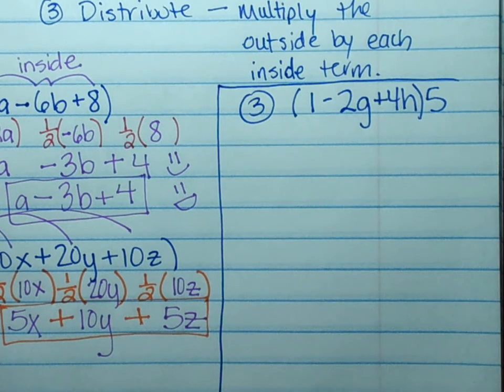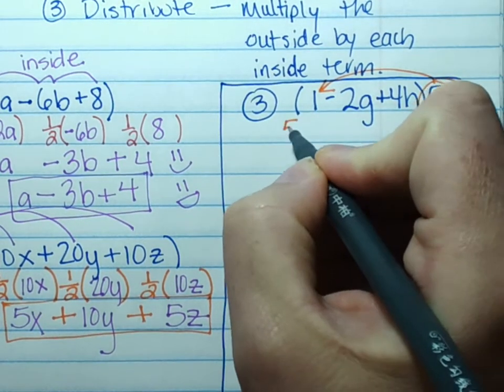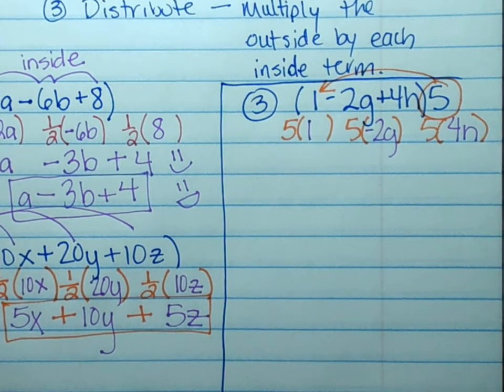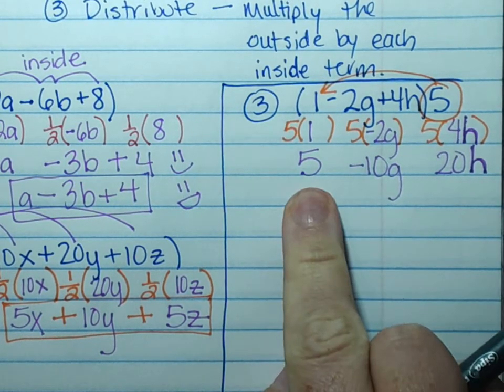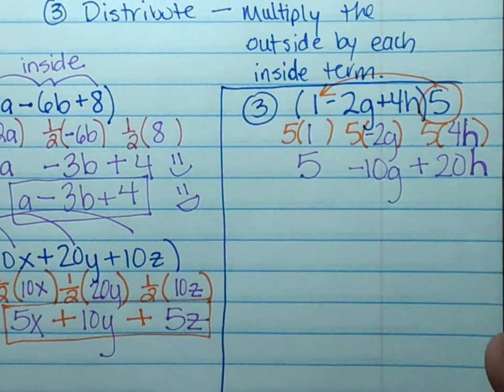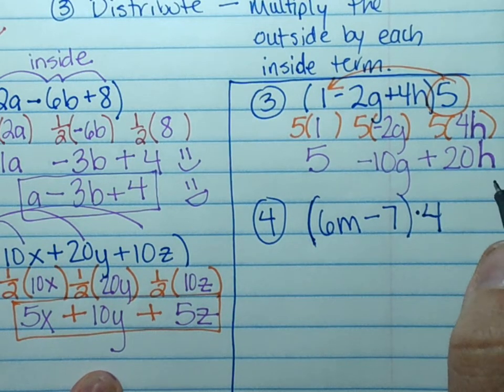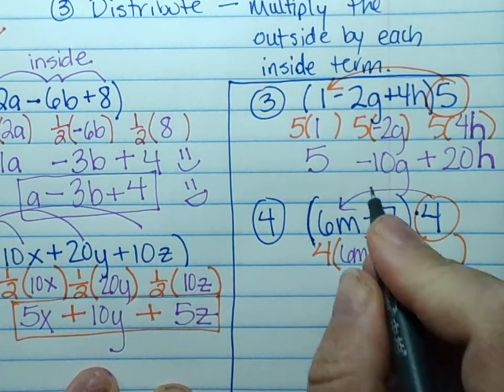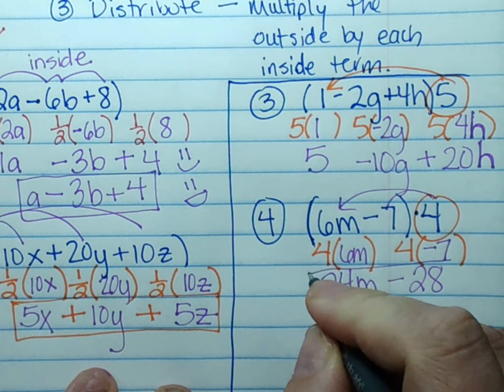Distributive Property Example 2, 3, and 4